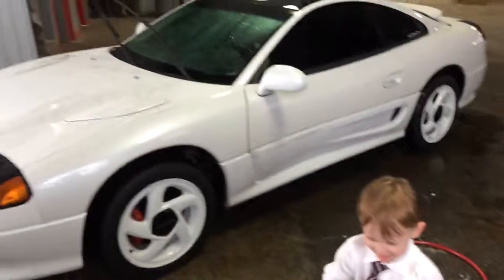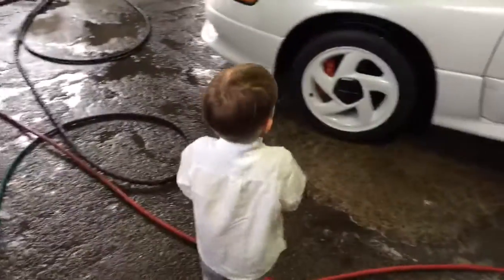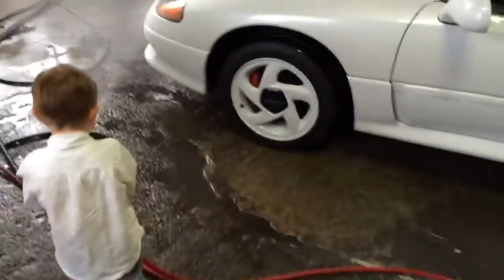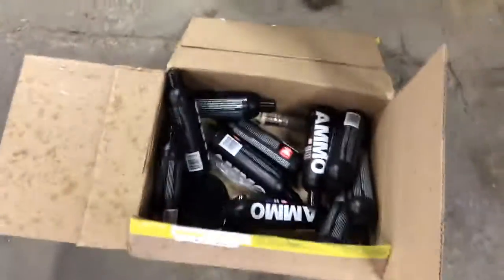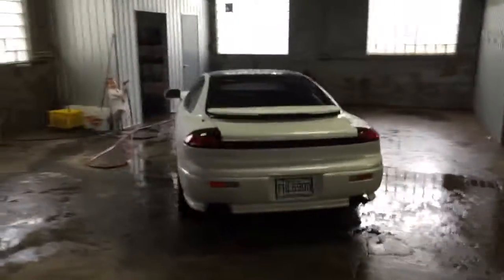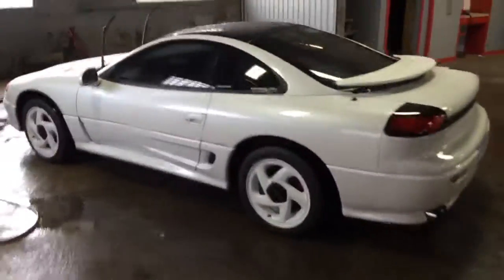Max washes Dodge Stealth and Papa, lol